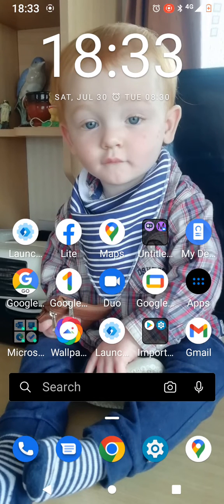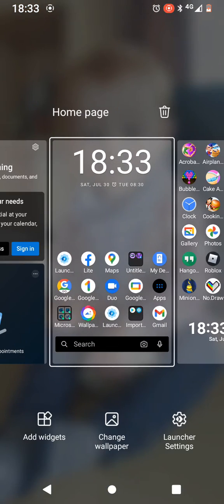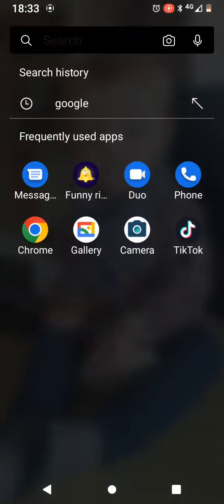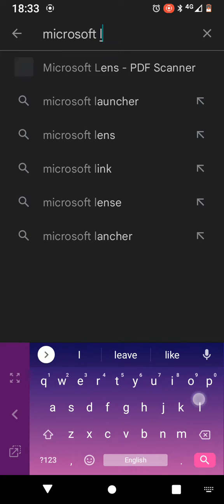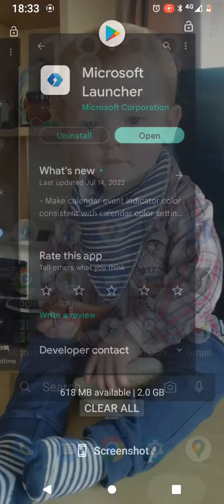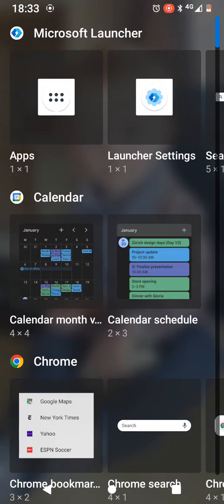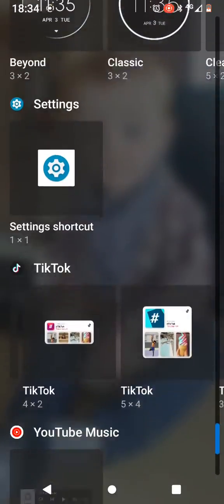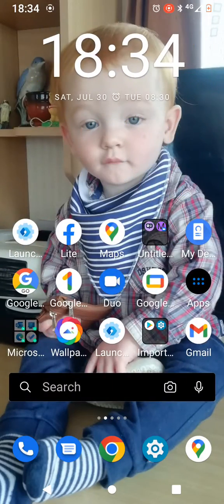how to get widgets on your Motorola Moto e20 if you accidentally delete your widgets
so toaday I'll be showing you how to get widgets on Motorola Moto e 20 if you accidentally delete them and want them back ! 😀😄